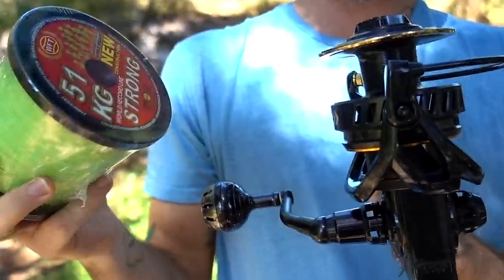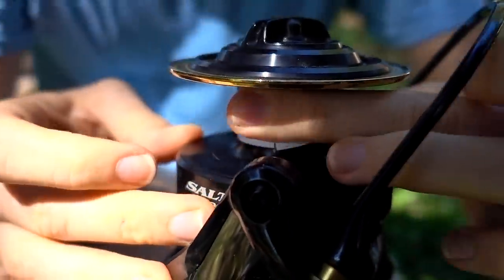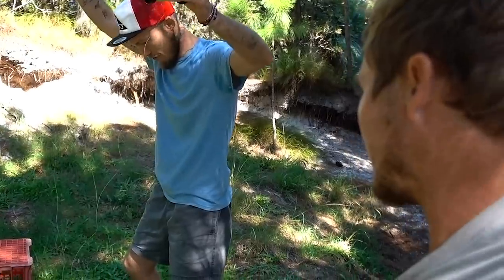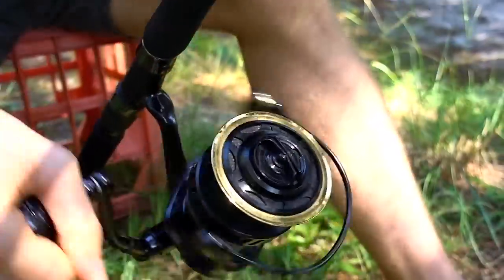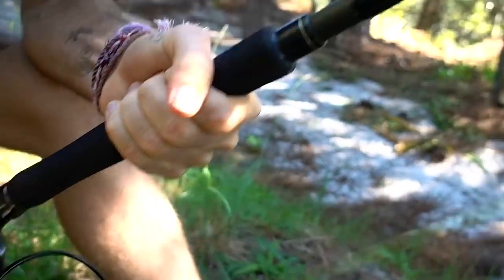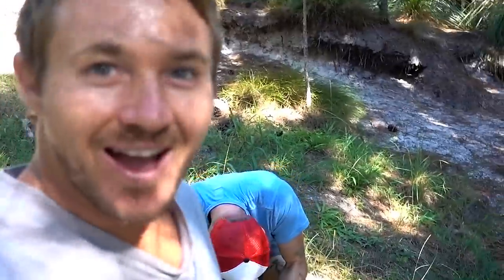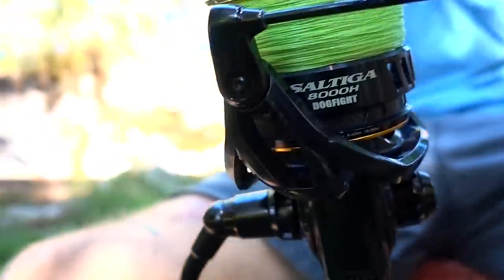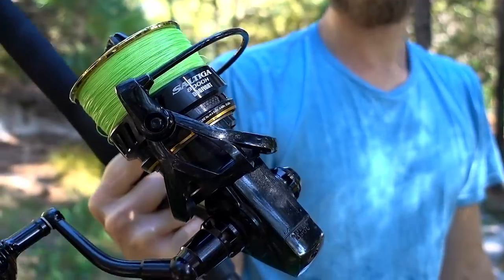Spooling a Daiwa Saltiga Dogfight 8000H with 51kg WFT Line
How much 51kg WFT KG Strong Line fits on a Daiwa Saltiga Dogfight 8000H? The key points we try to hit when spooling is have the line as tight as possible (so later a tight drag doesn't cut into the line that's sitting on the spool), and now a bit of electrical tape under the braid to stop slipping.